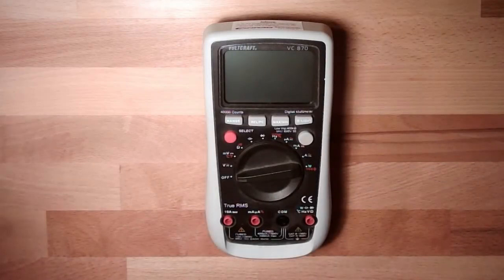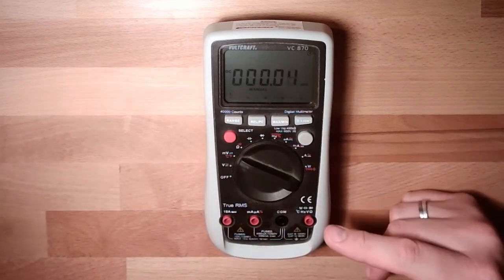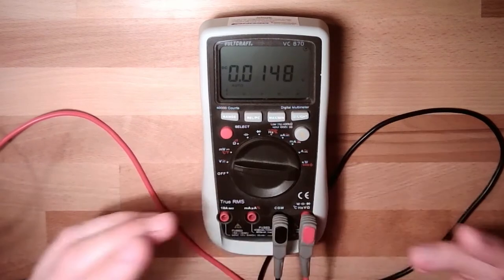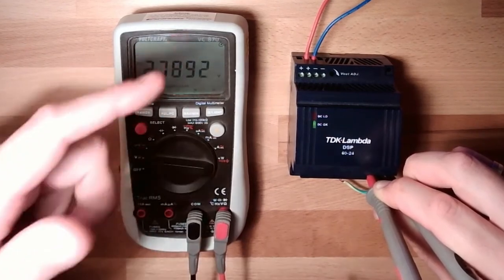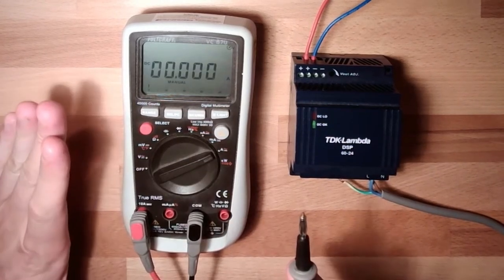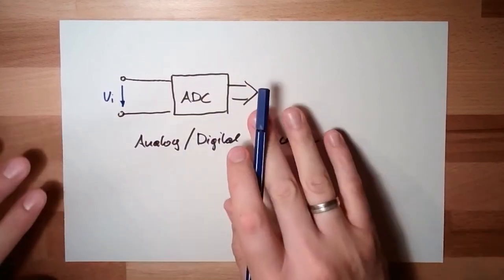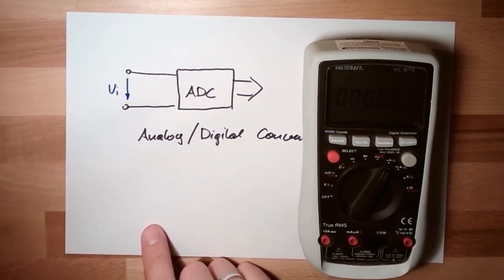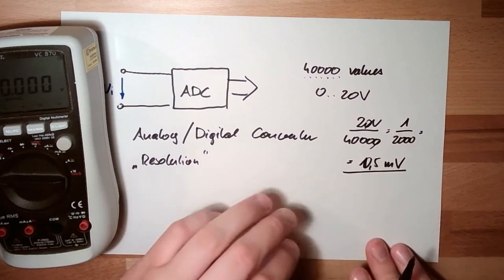Measure 20: Digital Multi Meter (Old)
This video explains the use and the principle of a digital mulit meter (DMM). Different topics like counts and resolution as well es full and "half" digits are explained.